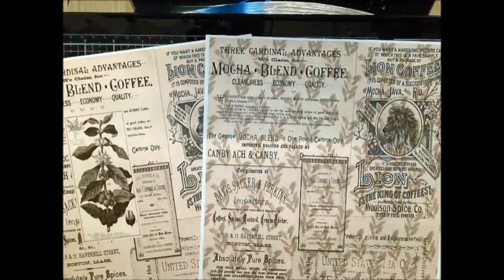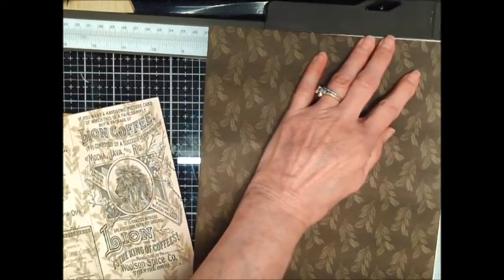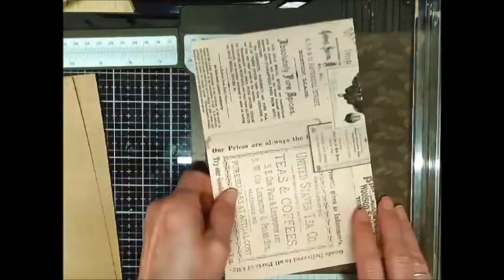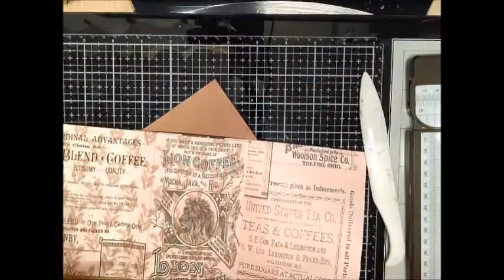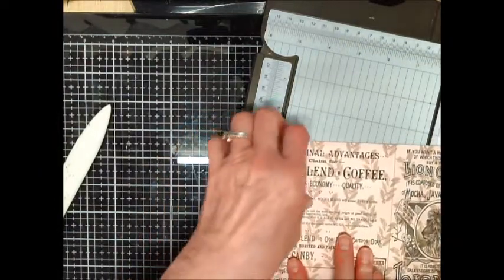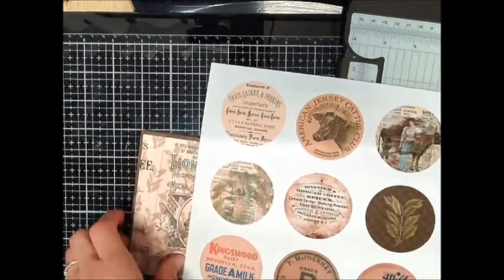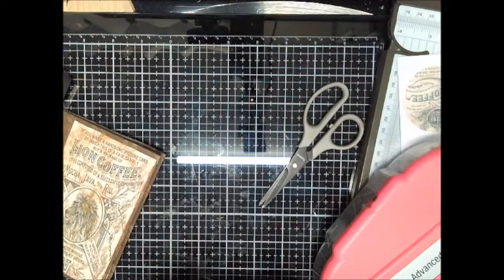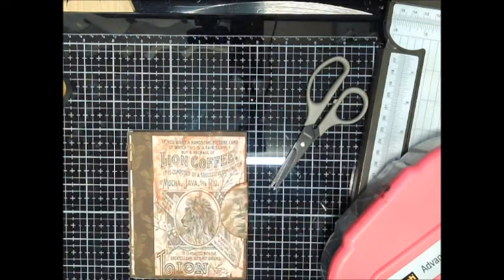TMC4U - Food and Beverage Digital Kit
Hello and welcome back! Thank you for stopping in!

Each month a digital prize is give to one lucky winner! What is it? It's a gift code for $10 toward product  to Taylormadecards4u!!!